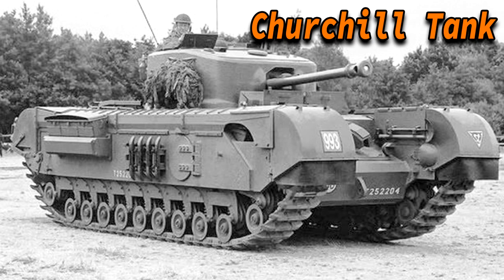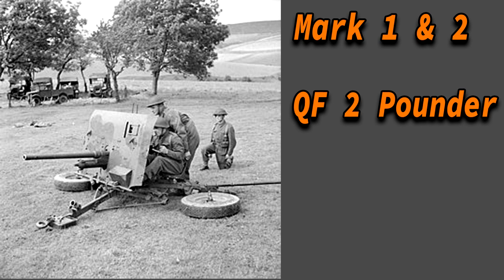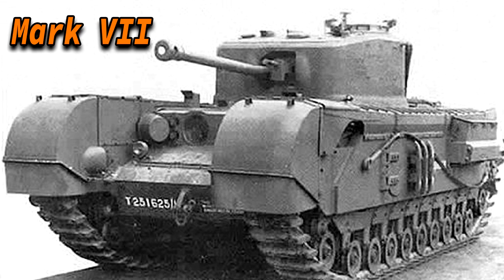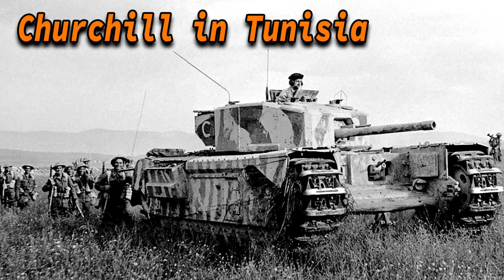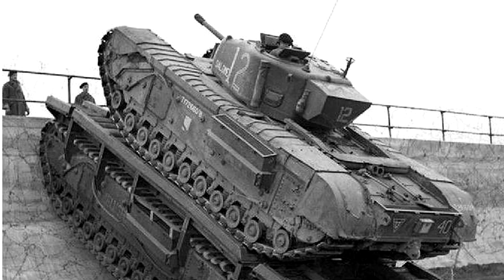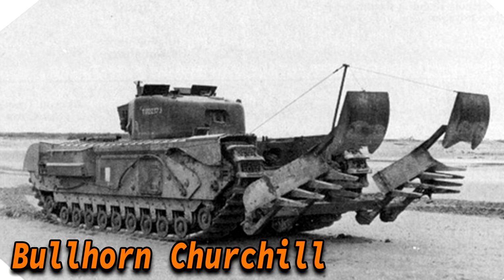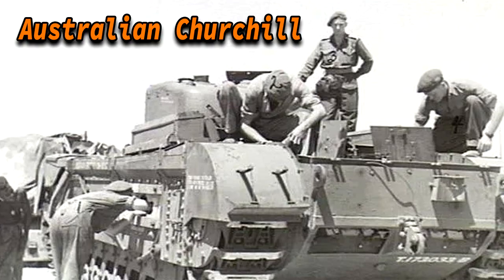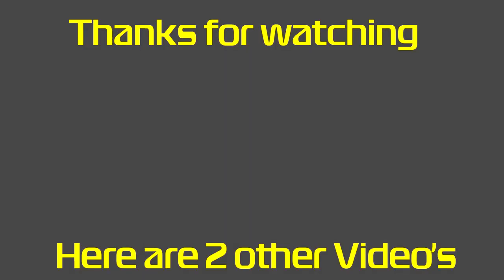Churchill | Waste of Materials?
So like I said today we will talk about one of the most well known British tanks, the Churchill has served in the military from 1941 up until 1952, It had 8 Different Marks. The Churchill was approximately build 5.640 Times which for a Heavy tank is a lot, to put this into perspective the IS-2 from the Soviets which has been build 3.854 times and the Tiger 1 which has been build 1347 have been build less combined then the Churchill.

The Churchill was meant to replace the Matilda II and Valentine in their role as a infantry support tank, to explain it quickly what a infantry support tank is, it is a tank with a lot of armour to be able to work under heavy fire together with the soldiers, this armour came at the expense of speed which wasn’t a big deal considering the Foot soldiers weren’t exactly fast either.

Obviously because of these massive amount of different marks in such a short time most will have different modifications, but let’s start with its main armament,  The Mark 1 and 2 had the QF 2 Pounder, the Mark 3 and 4 had the Qf 4 Pounder, the Mark 6 and 7 had the 75mm and the mark 5 and 8 had the 95mm Howitzer, the Churchills were 7.44 meters long, 3.25 meter wide and almost 2.5 meter tall. His allowed the tank to be able to fit 5 crew members in there, the crew members were the Commander, Gunner, Loader, Driver and Machine gunner, the Machine gun fitted in this tank was a one 7.92 Besa Machine gun to deal with infantry and Lightly armoured vehicles. And on the Mark 1 the Secondary armament was a 3 Inch Howitzer. The Churchill has a Bedford Engine which produced 350 HP, which allowed this tank to go 24kph, and it had a operational range of 90 kilometers which isn’t a lot. Also what comes with these different marks is a lot of different armour thicknesses, sadly this time I cannot show you a imagine with the armour thicknesses, but the Mark 1 to 6 had a 102mm Front hull, 76mm Side, 51mm Rear Hull, 89mm Front Turret and 76mm Rear Turret.  While the mark 7 and 8 had a 152mm Front hull 95mm Hull sides 51mm Hull Rear.

Now we come to the Fun part, Operational History.

The Churchill first saw actual combat on the 2nd of August 1942 in the Dieppe Raid in France, Planned long before August 1942, Operation Rutter was to involve 6000 Canadians and several companies of Commandos. The force was meant to test German defenses and learn about landing operations. 60 Churchills of several types took part in the landings, including three flame-thrower versions, a Bobbin version, demolition and bridging vehicles. The operation proved a failure for a number of reasons.
It is a common myth that the Churchill tanks were stuck on the beach and could not cope with the shingle beach. Most of the Churchill tanks did get off the beach but could not get past some of the concrete tank traps. The few that could not get off the beach had their tracks clogged or broken by the pebbles. The reason most of the Churchill tanks ended up on the beach at the end of the raid is because they were called back to be taken off. Because of enemy fire, the landing craft could not get near the beach to take them off. The Churchill tanks that were knocked out were hit on their track and suspension system.